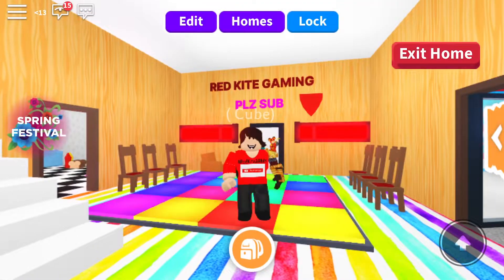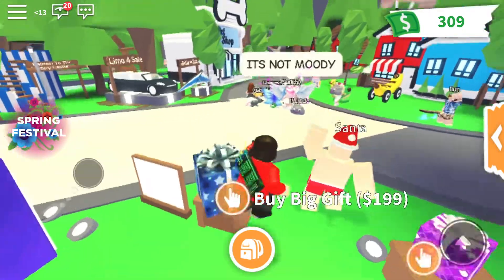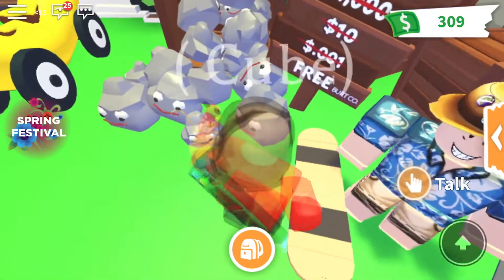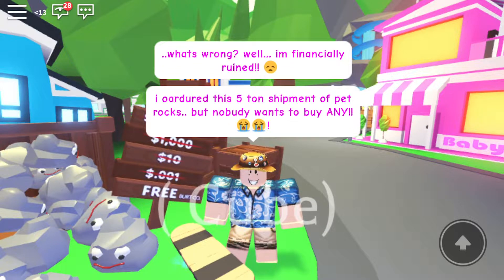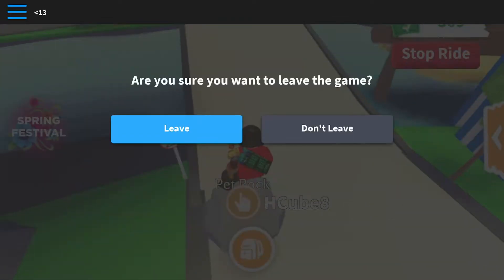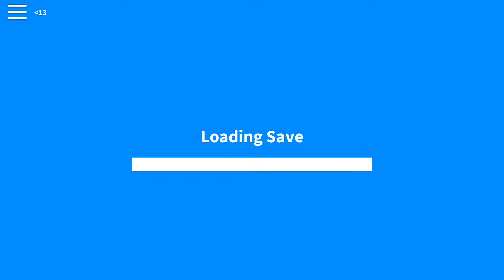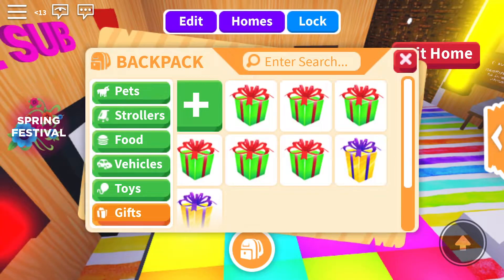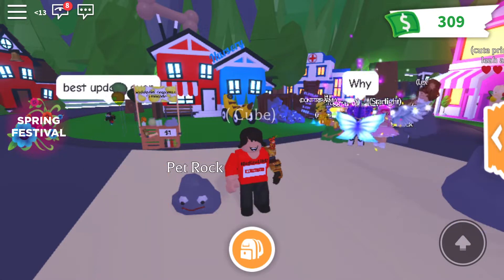When you leave you lose your Pet Rock (Adopt Me)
): I was exited!